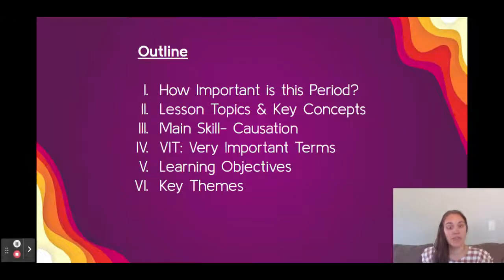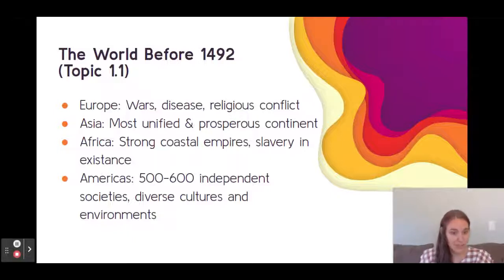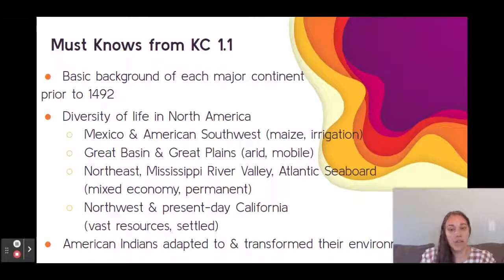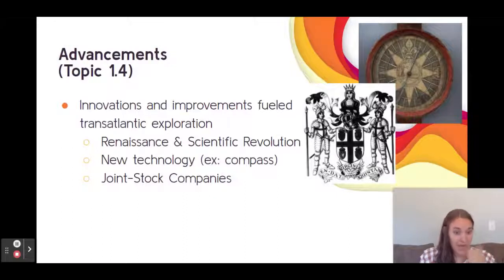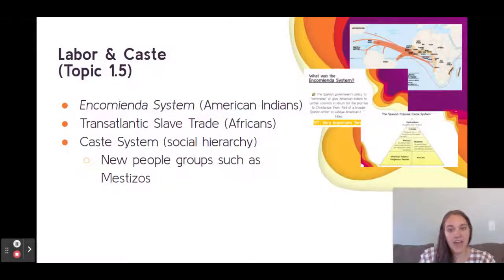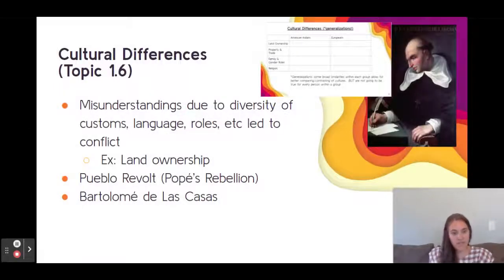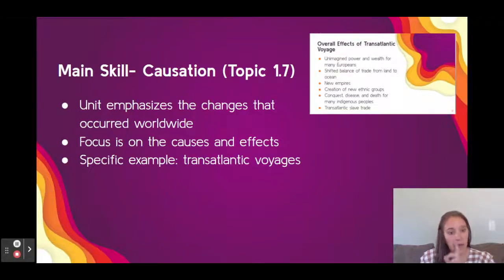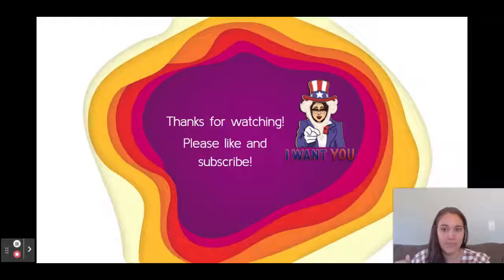Overall APUSH Period 1 Review (APUSH Unit Reviews)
This video goes through each of the key concepts for APUSH Period 1: 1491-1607. It gives you the absolute MUST-KNOW items for success. Additionally it describes how important this unit is on the AP exam, the main skill of focus (causation), key themes, how to review, and the most important vocab words of the unit.